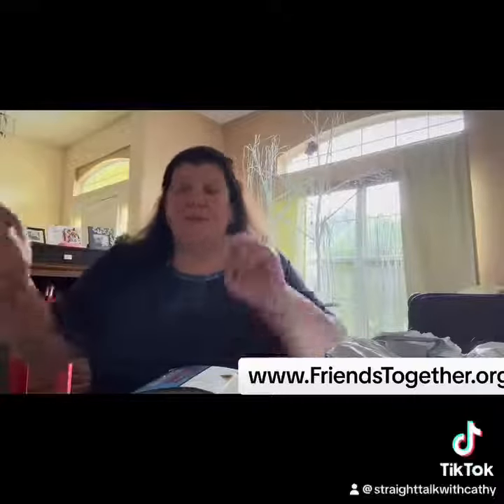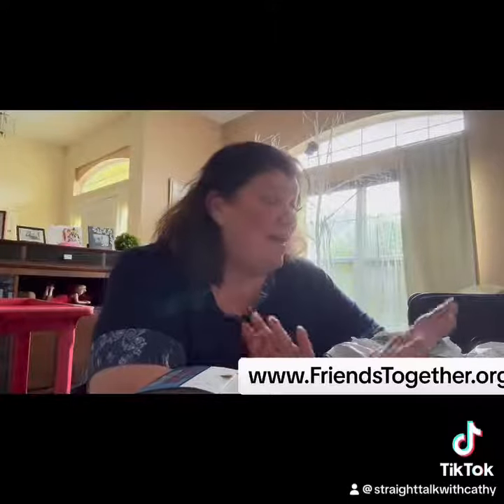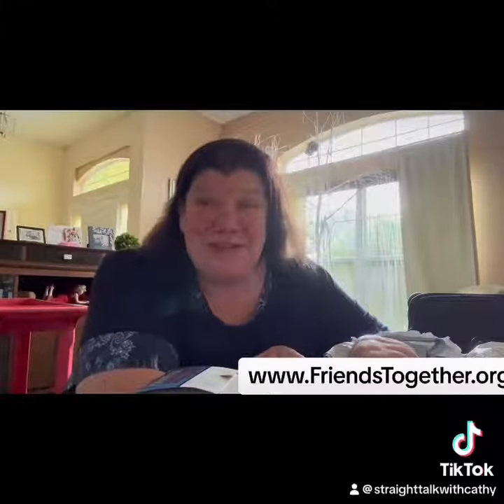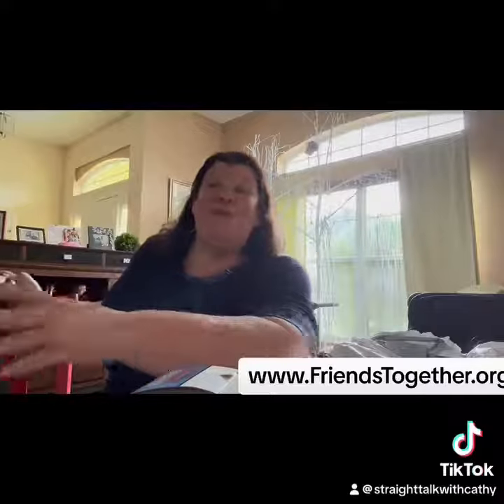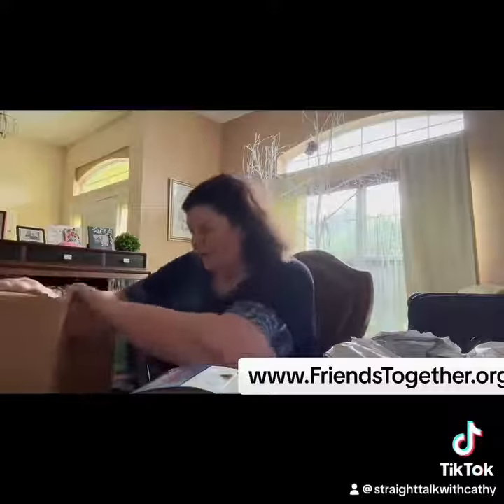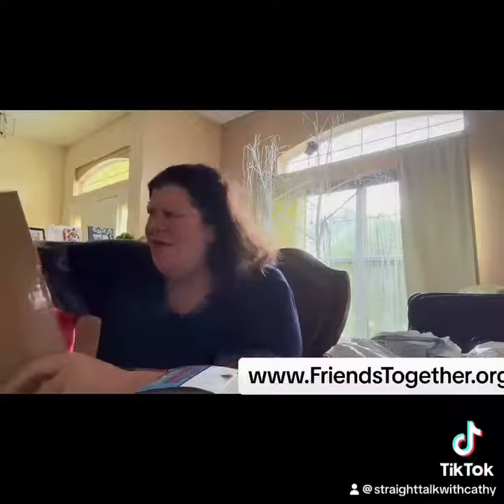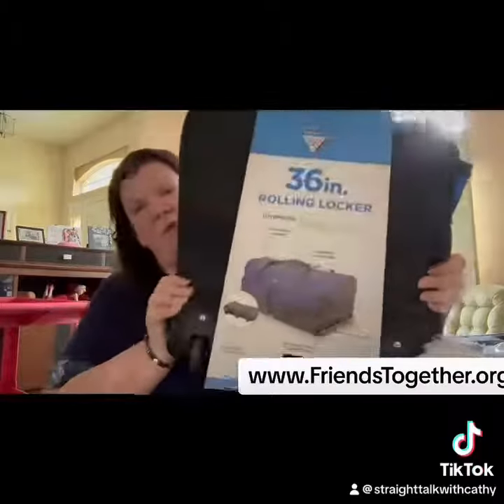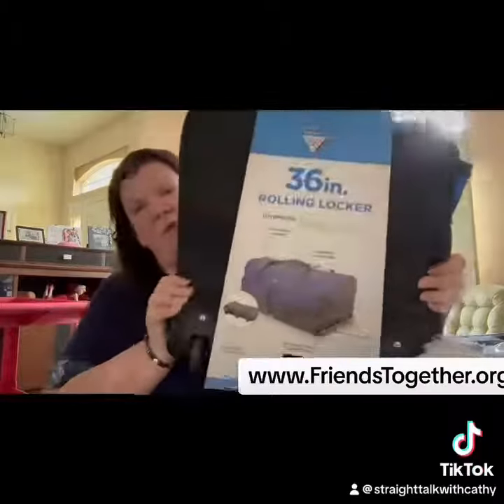Amazon Unboxing & more packing!